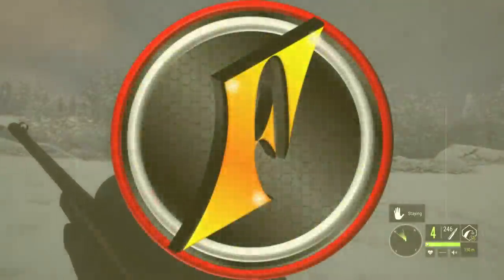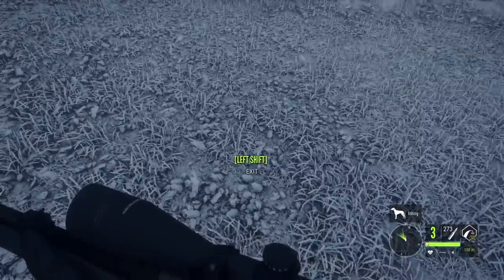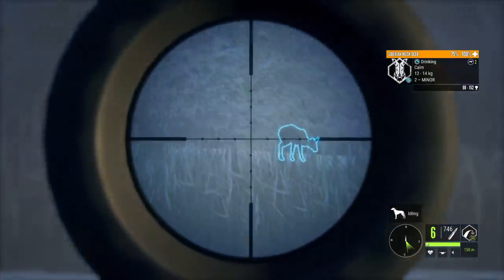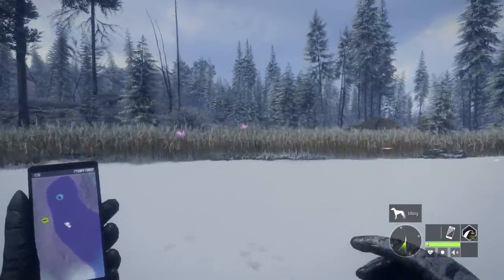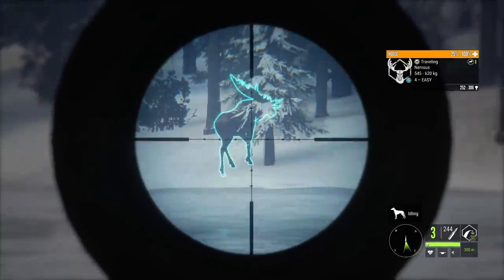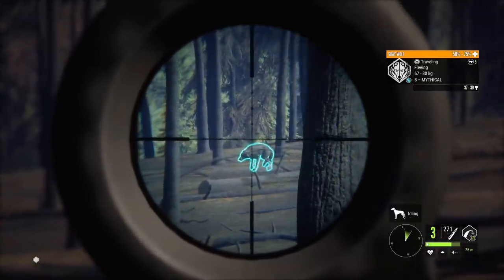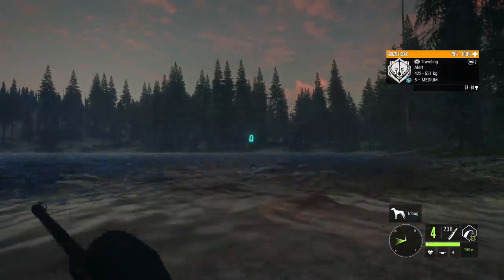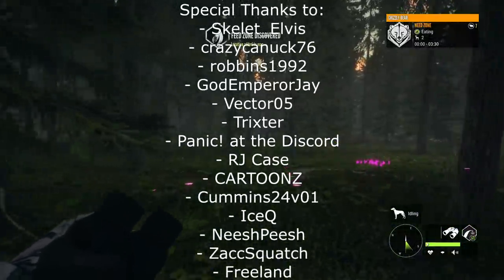Hunting Big & Small Game with Soft-Point Ammo Only!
Soft-point rounds have become nearly obsolete in theHunter Call of the Wild, but they can still be effective! Today we give them a shot... literally!